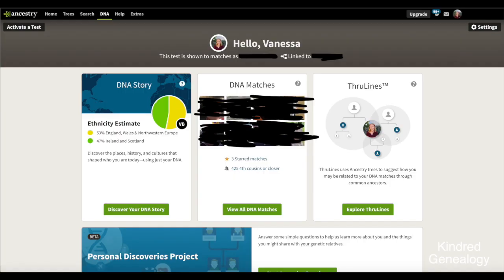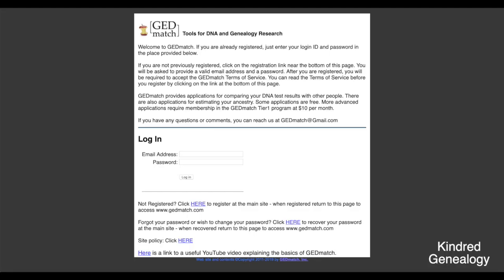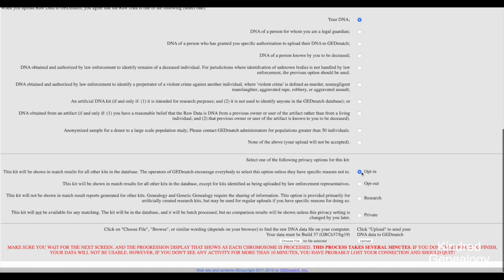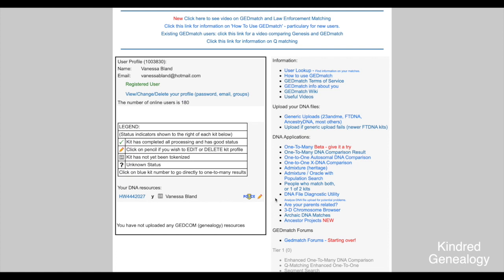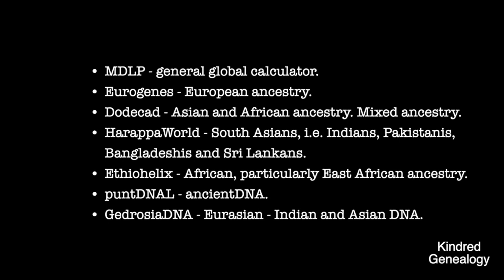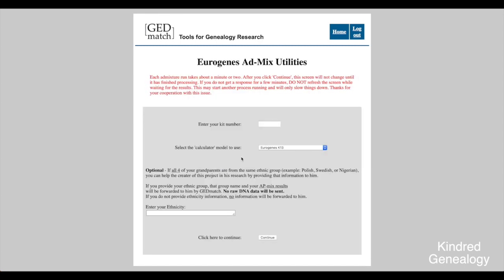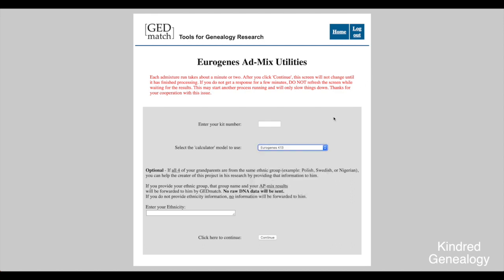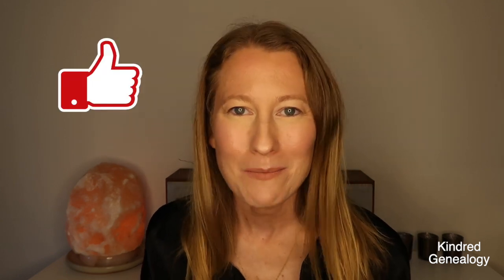Using GEDmatch Admixture Calculators & How to Upload AncestryDNA Raw Data to GEDmatch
Today's video will show you how to upload your Raw DNA data from Ancestry.com to GEDmatch. Then I'll show you how to use "Admixture (Heritage)" to calculate your ethnicity. Hope you enjoy it! Please leave any questions or comments below :)

Write to me here:
Vanessa Bland
MAROUBRA SOUTH
N.S.W.  2035